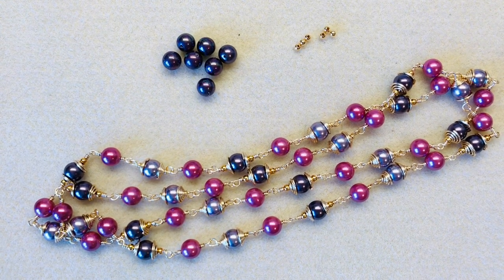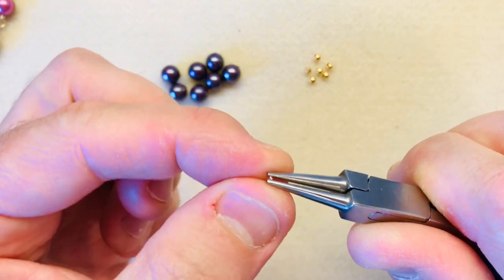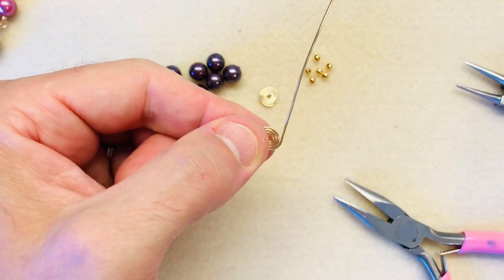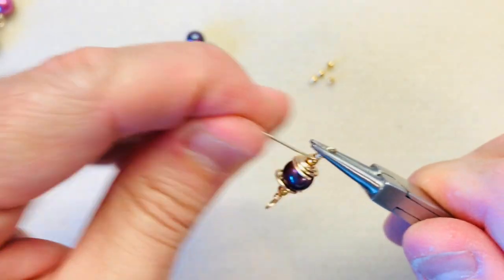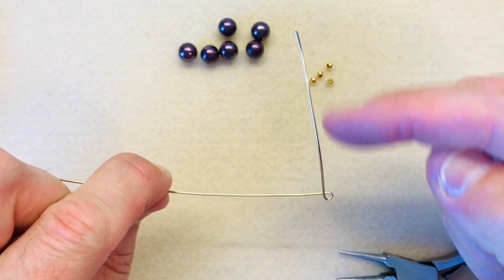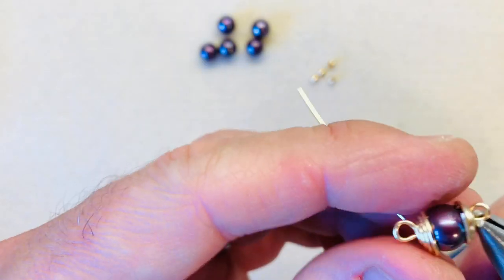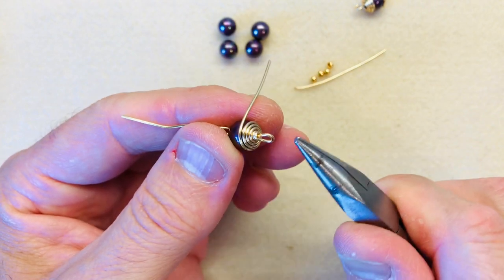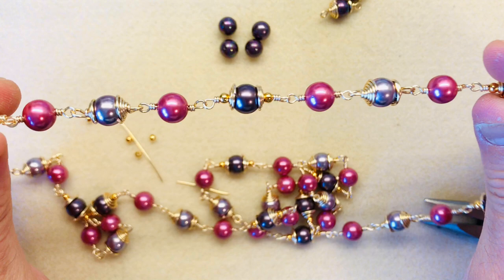JewelleryMaker | Wire Worked Bead-Caps with Mark Smith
Using basic tools and a minimum amount of wire Mark will guide you through this fascinating technique and shows you how to embellish your beautiful rosary linking.